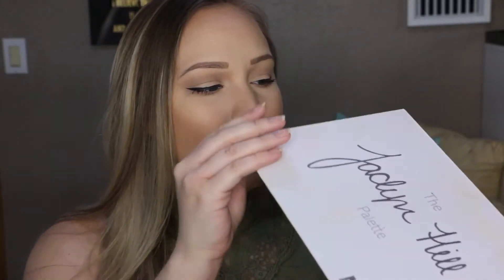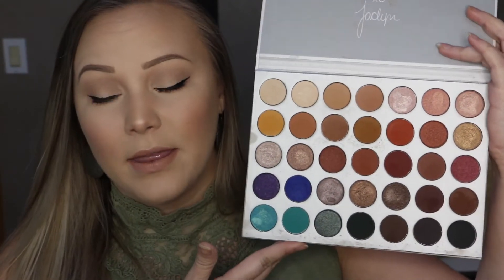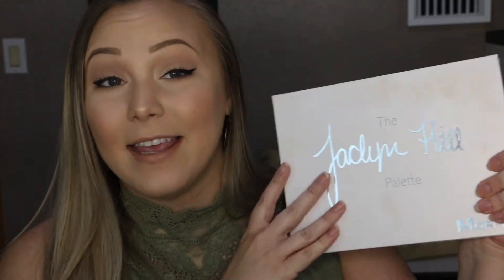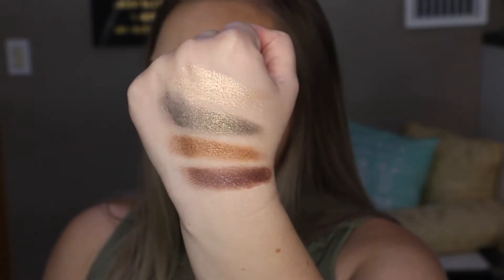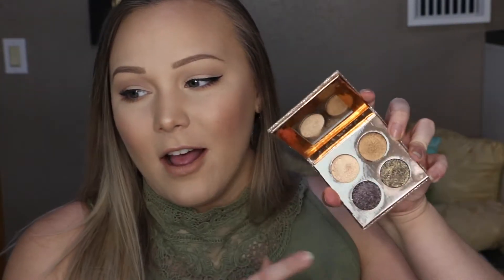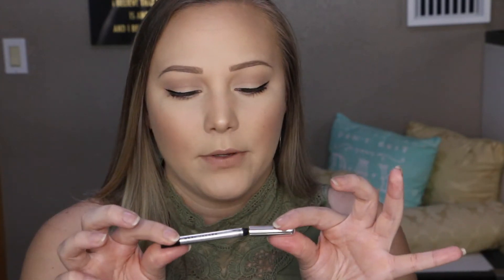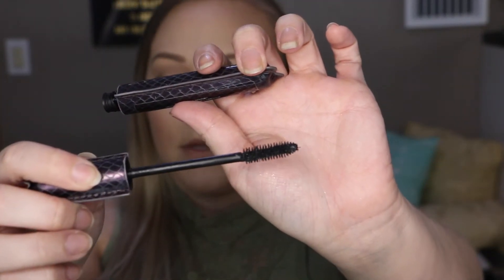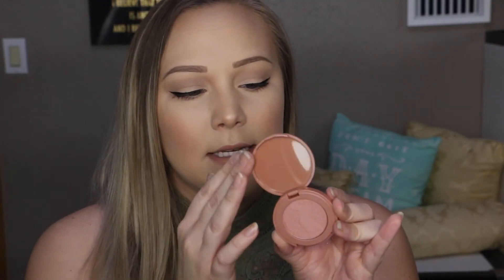September Favorites | 2017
Hey Guys!❤
Its been a HOT MINUTE since I last did a favorites video, so I thought it was time for another one. I know theres still a week left of September, but i thought I'd share with you my favorites for this month a little early. ALSO. Please excuse if i sound a little nasal-y.. i’ve been battling a cold for the past few days. But ANYWAY.. I hope you guys enjoy seeing the products that I have been loving recently. + let me know what your favorite products are that you’ve been loving recently in the comments below! :)

xo, Taylor.